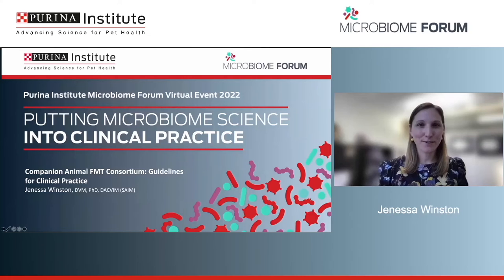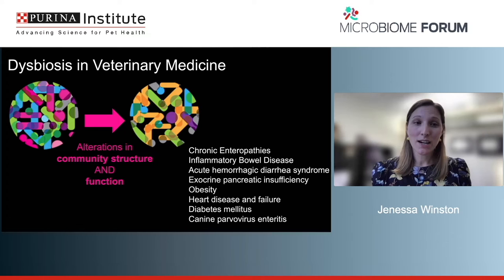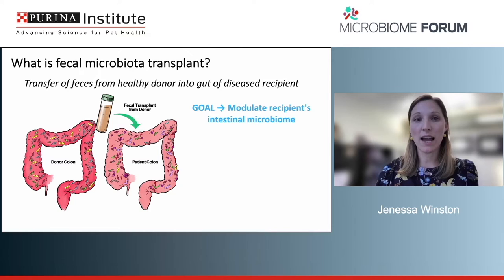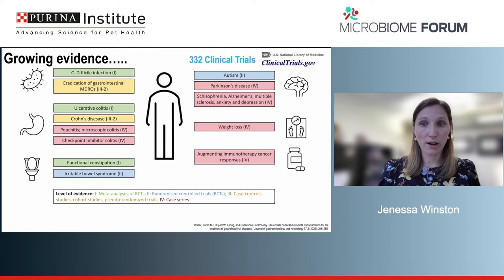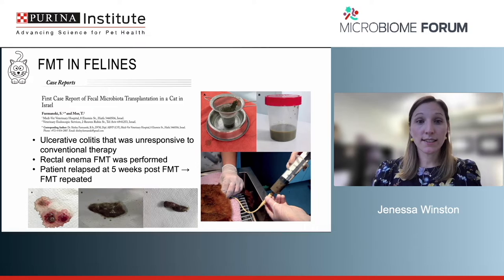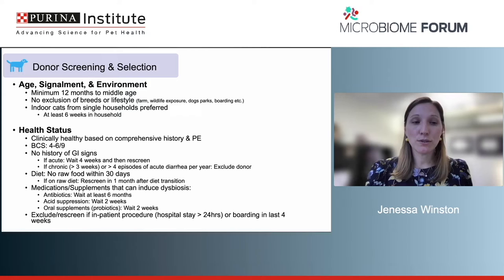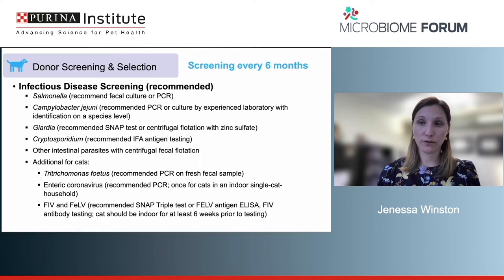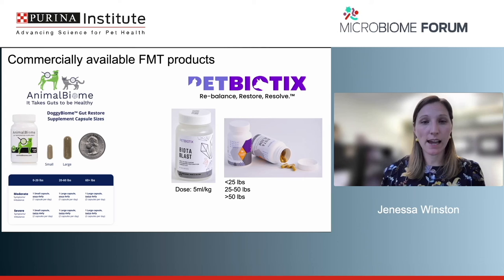Companion Animal FMT Consortium: Guidelines for Clinical Practice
Viewers are introduced to dysbiosis, the concept of microbiome medicine in veterinary medicine, fecal microbiota transplantation (FMT) in companion animals, and the Companion Animal Fecal Microbiota Transplantation Consortium. A unique international group of investigators performing FMT in dogs and cats, the Companion Animal Fecal Microbiota Transplantation Consortium is currently developing FMT guidelines for companion animals.

On our channel you will find videos on a range of topics:
● Webinars